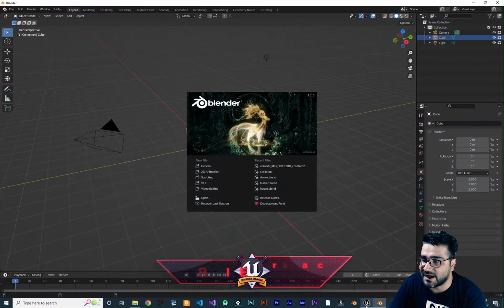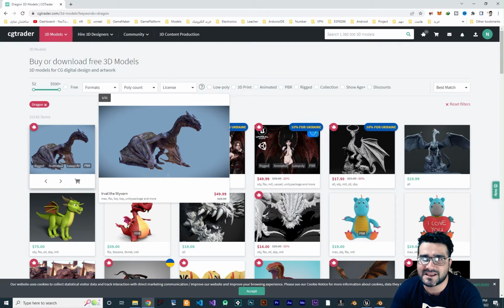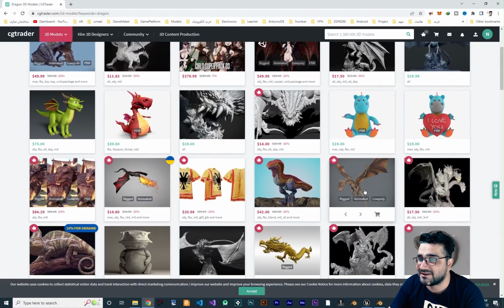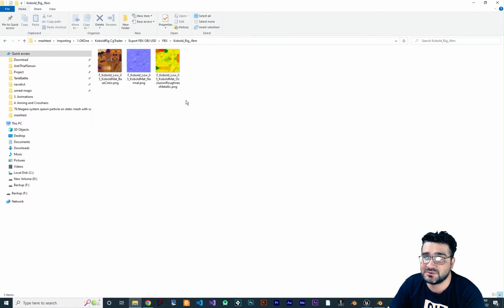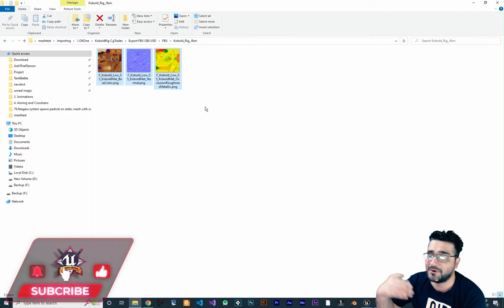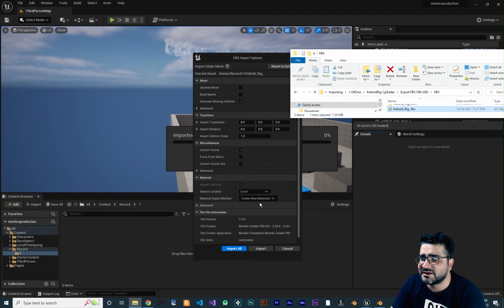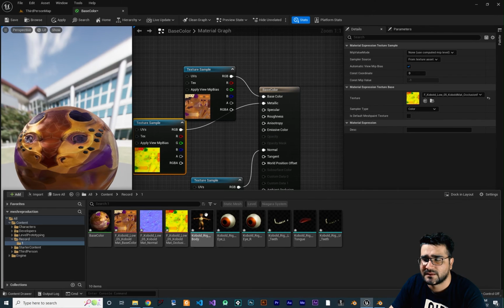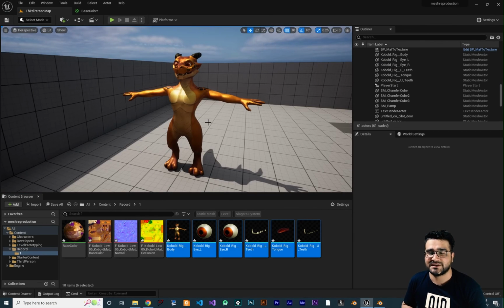What is Game ready 3d model and what to buy and how to import it to unreal engine 5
what is game ready 3d object and how to find them and how to import 3d object and fbx to

timecodes:
0:00 intro
0:26 what is Game ready 3d model object
2:58 what is pbr baked for unreal engine 5
4:15 import 3d model and object as fbx to ue5
4:56 material for 3d models
5:33 3d model that has multiple parts